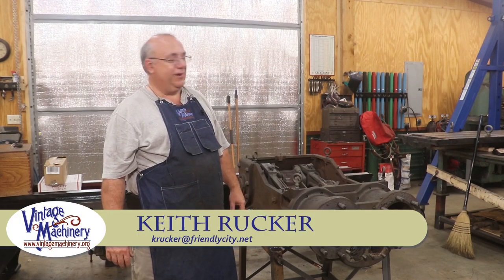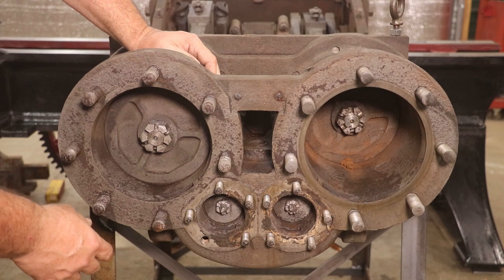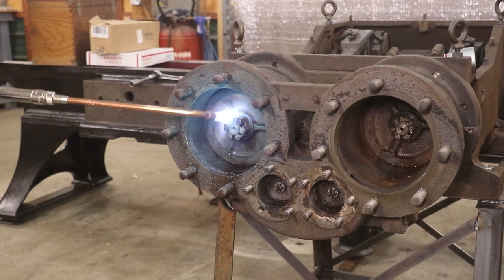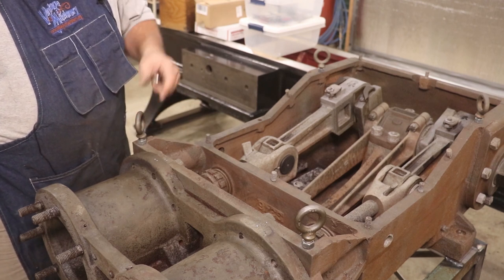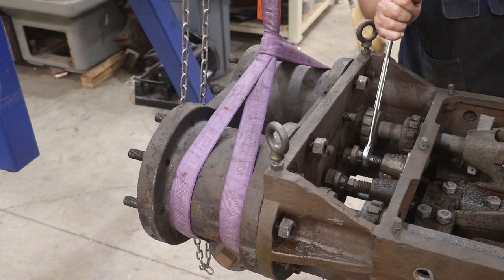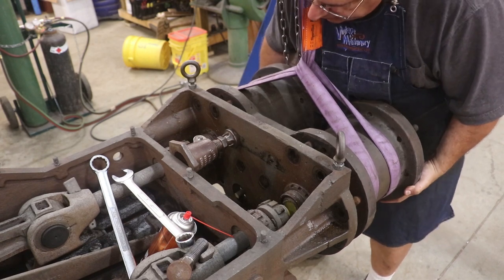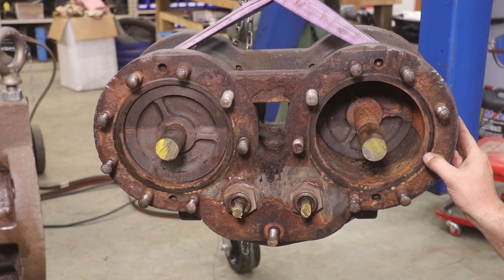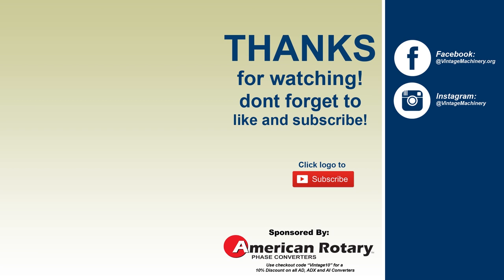Steam Locomotive Stoker Engine Restoration - Part 2: Removing the Cylinder Head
Part two In a collaboration with the Nashville Steam Preservation Society, disassembling the cylinder head off of a Stoker Engine for the famous Nashville, Chattanooga & St. Louis Railway No. 576 that I am restoring.

For more information on the Nashville, Chattanooga & St. Louis Railway No. 576 and their massive restoration project to bring this historic locomotive back to life, visit: